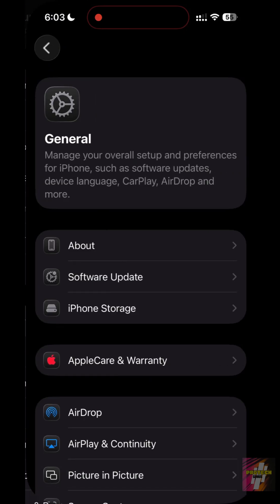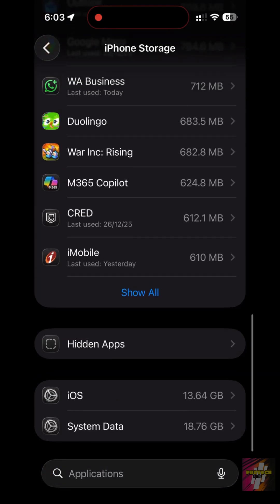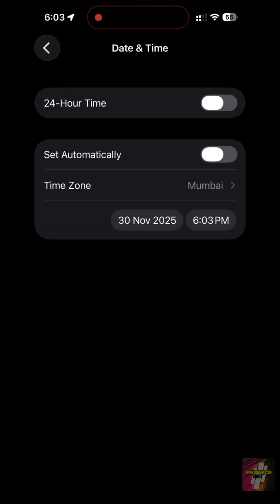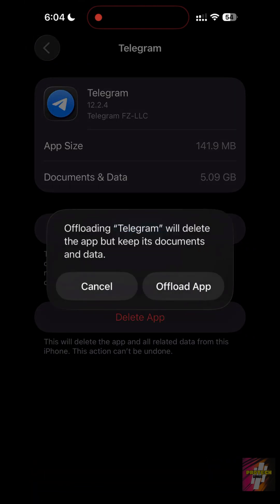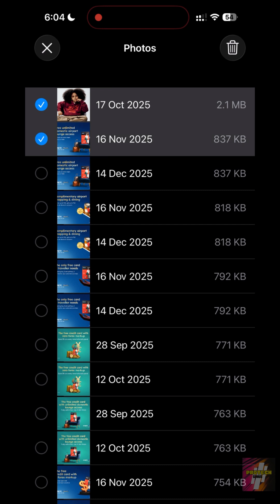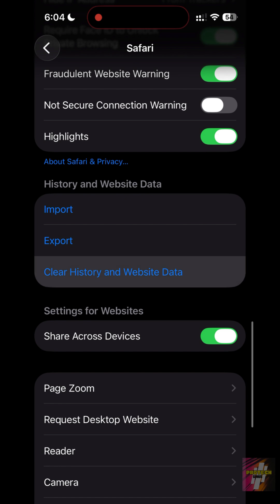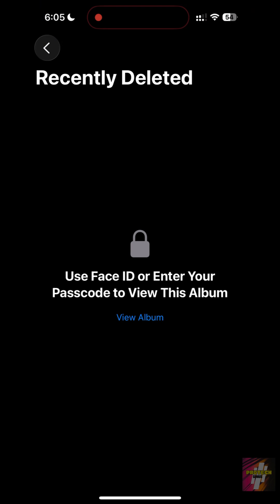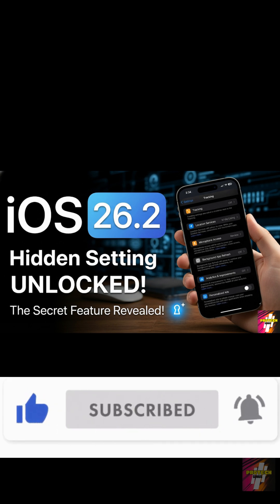iOS 26.2 Storage FULL Fix! 🔥 3-Minute Trick to FREE UP iPhone Space FAST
Is your iOS 26.2 storage FULL and your iPhone constantly showing low-storage warnings? In this video, you’ll learn the 3-minute trick to FREE UP space on your iPhone without deleting important photos, apps, or data.

This iOS 26.2 Storage FULL fix works on all supported iPhones and targets the hidden storage hogs that Apple never clearly explains. You’ll see exactly where your storage is being wasted and how to reclaim gigabytes in just minutes using built-in iOS settings.

If your iPhone feels slow, apps keep crashing, or updates won’t install because storage is full, this guide will fix it fast. Everything is shown visually so you can follow along step by step and get instant results.